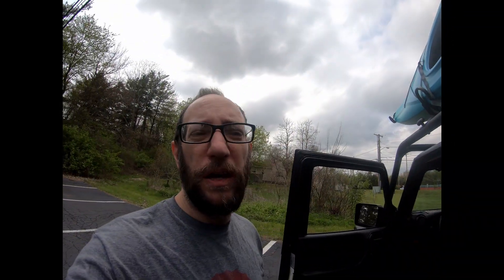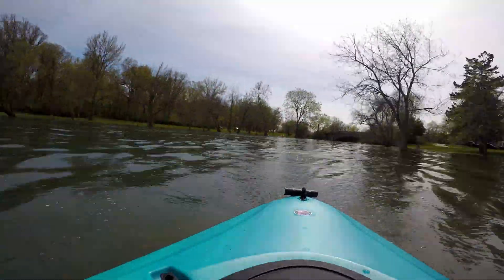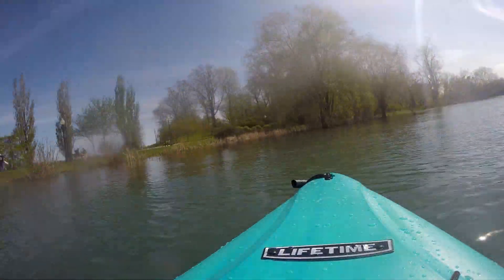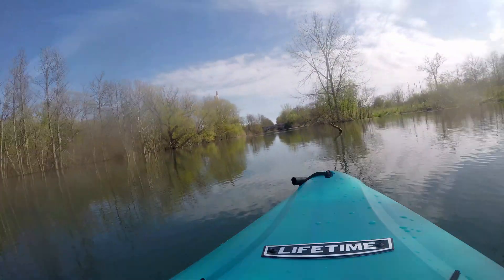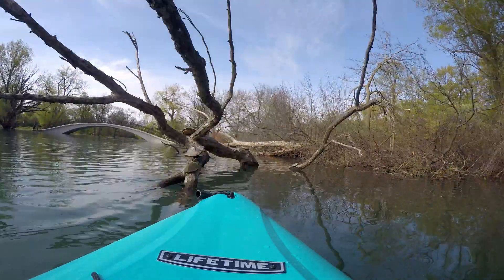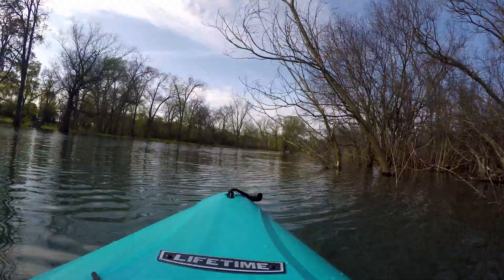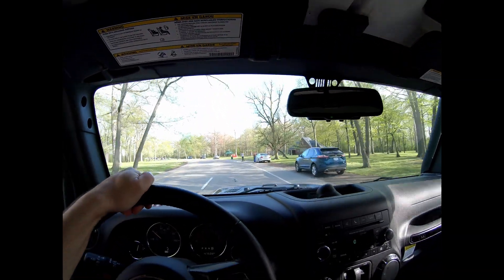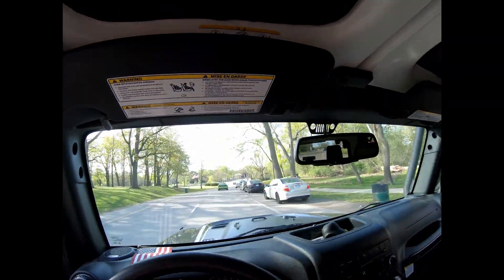Kayaking Elizabeth park and the Detroit river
Kayaking Elizabeth Park and the Detroit river, seeing lots of turtles and muskrats.